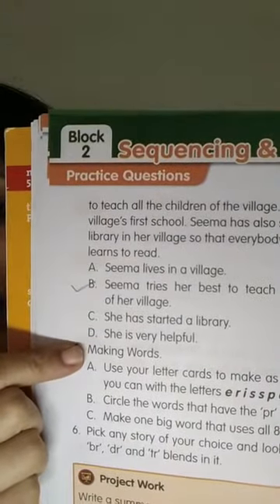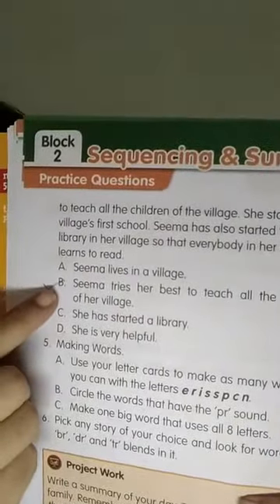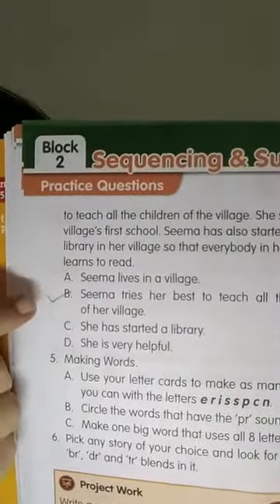PNP English Grade 2 Block 1 and 2 Support video Part 2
Answer guide block 1 and 2 for Grade 2 by Teacher Shikha